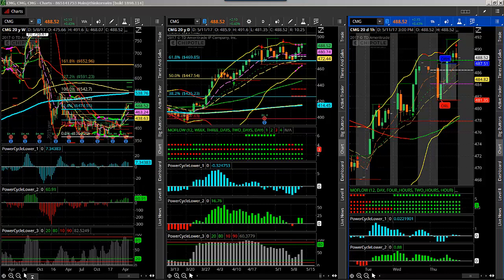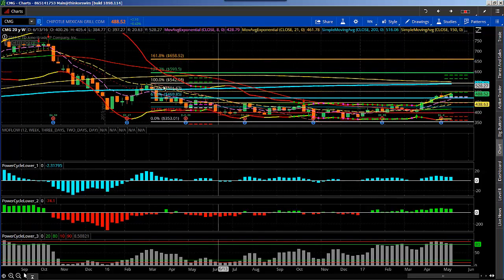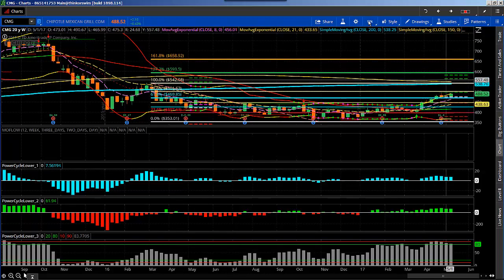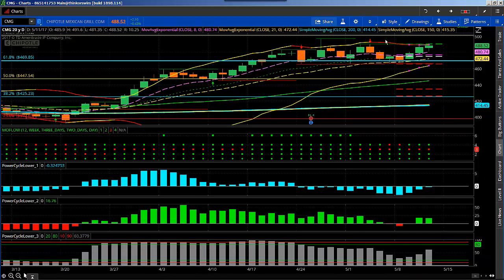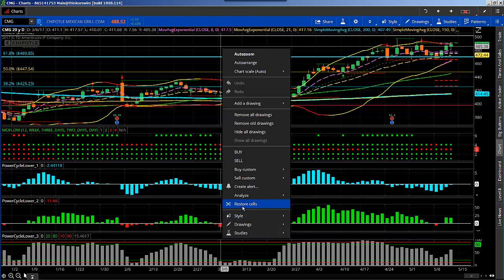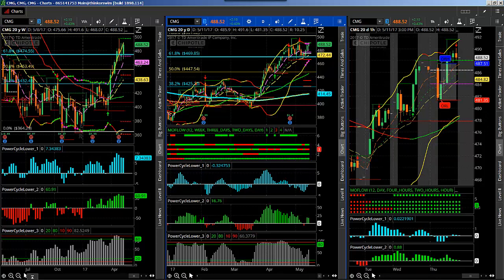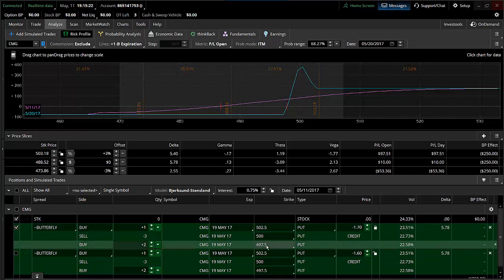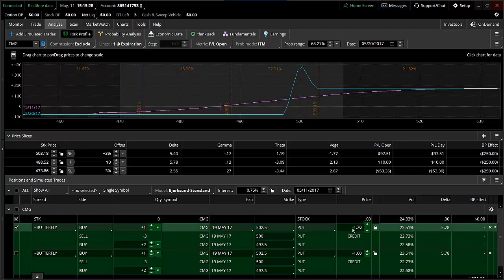Option Ratio Butterfly I CMG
Option Trading Veteran and Power Cycle Trading® Founder Larry Gaines explains an Chipotle Mexican Grill (CMG)  put ration butterfly and managing your risk. Hear why Larry finds risk management to be key and the best way to manage your risk.  For Trading is all about price direction and being able to control your risk.

IMPORTANT DISCLAIMER: The contents of this video and all work of Power Cycle Trading® are for educational purposes only and are NOT intended as financial advice nor exact demonstration of actual trades. You should always consult your financial professional before investing. No representation is being made that the use of this strategy or any system or trading methodology will generate profits. Past performance is not necessarily indicative of future results. There is substantial risk of loss associated with trading securities and options on equities. Only risk capital should be used to trade. Trading securities is not suitable for everyone. Futures, Options, and Currency trading all have large potential rewards, but they also have large potential risk.

More Videos Recommended for you on the Butterfly Option Trade

Premiere Options Trading Education

Futures and forex trading contains substantial risk and is not for every investor. An investor could potentially lose all or more than the initial investment. Risk capital is money that can be lost without jeopardizing ones’ financial security or lifestyle. Only risk capital should be used for trading and only those with sufficient risk capital should consider trading. Past performance is not necessarily indicative of future results.